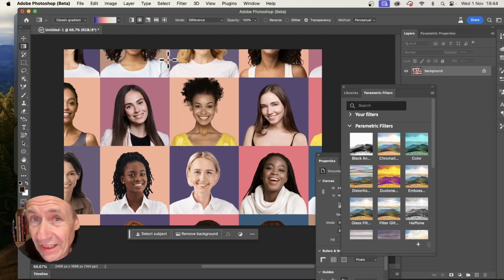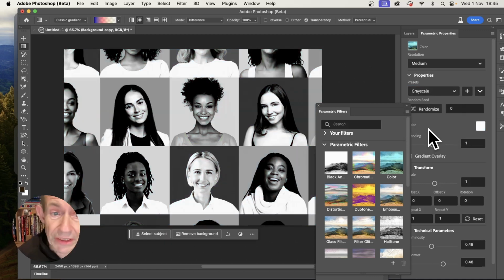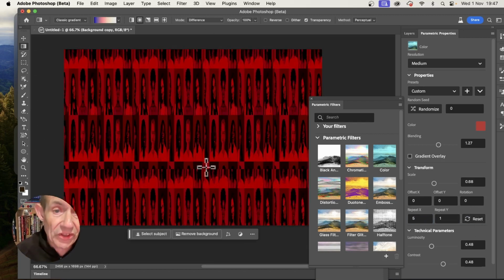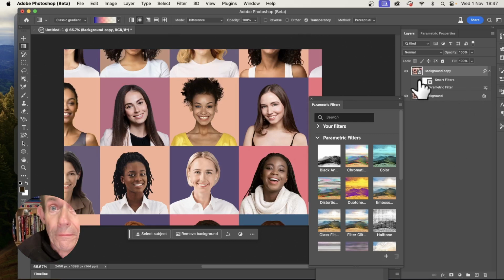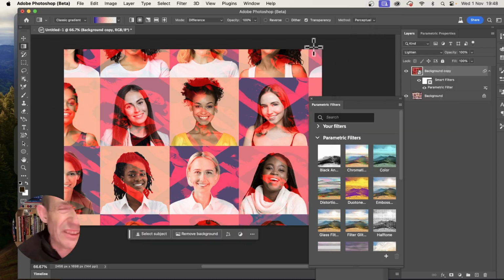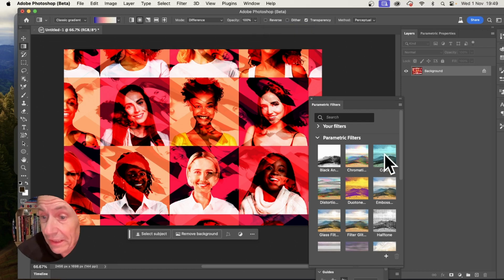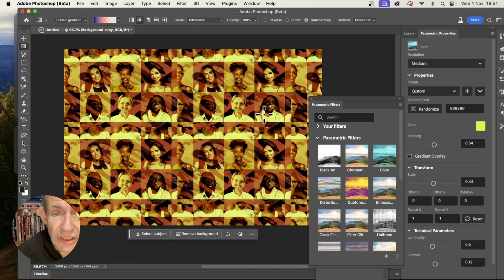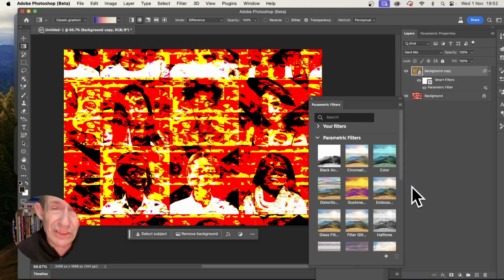PHOTOSHOP : How To Use The Color Parametric Filters For Amazing Color Fills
How to use the powerful parametric filters in Photoshop beta in particular the color feature, a potential one click effect but one that can be used to create many different designs such as weird 90s designs, repeat tile designs, poster fills, album covers and more